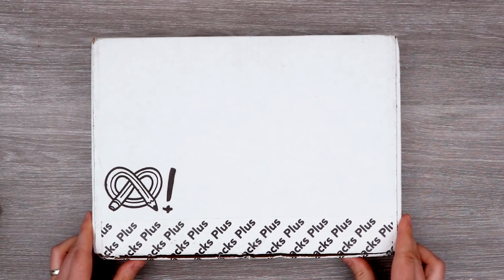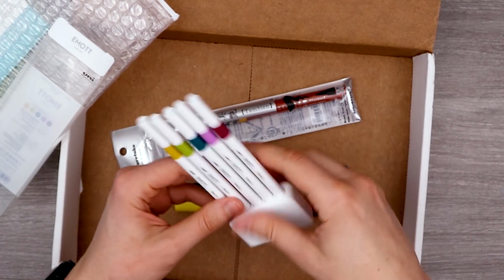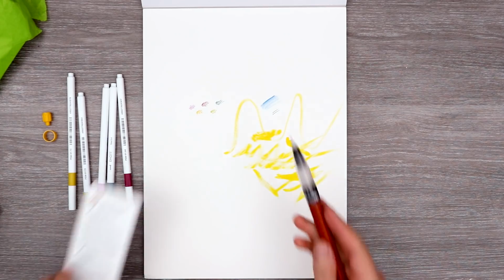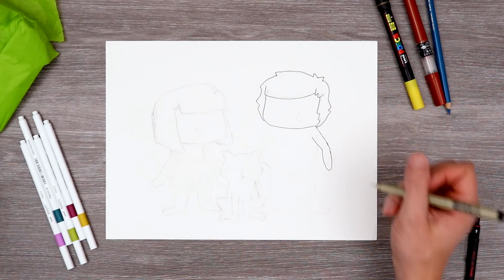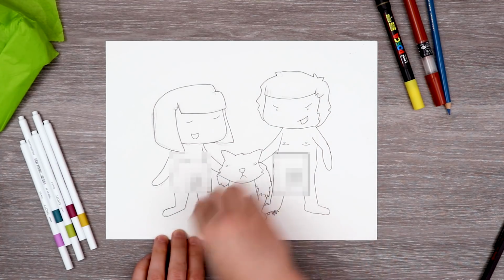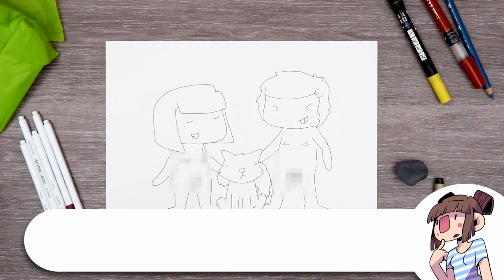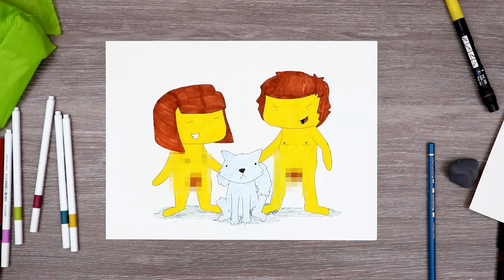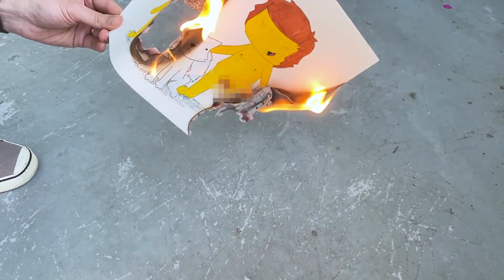I can't believe he drew this... - HUSBAND UNBOXES ART SNACKS & DRAWS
My husband, Dave, takes on unboxing an Art Snacks box himself and draws a lovely family portrai- wait... he's drawing... HE CAN'T BE... DAVE!!!

Get the supplies in this box:

L'Aquarelle Canson Heritage Hot Press Pad
Uni EMOTT Ever Fine Pens
Sakura Pigma Micron Pens
Uni-POSCA Brush Tip Paint Marker
Faber-Castell Polychromos Colored Pencils